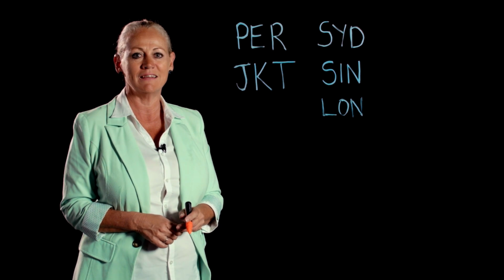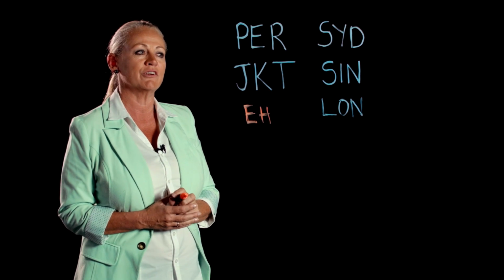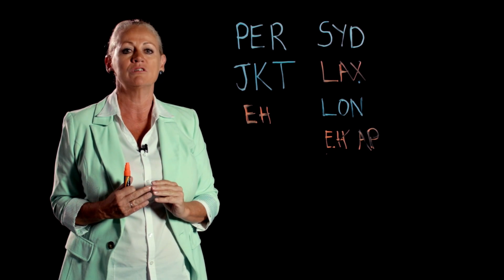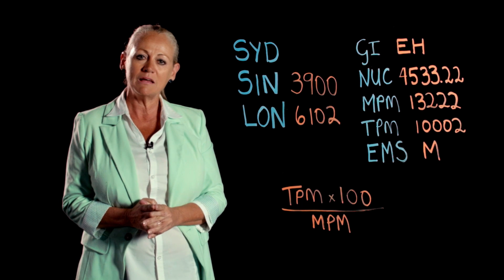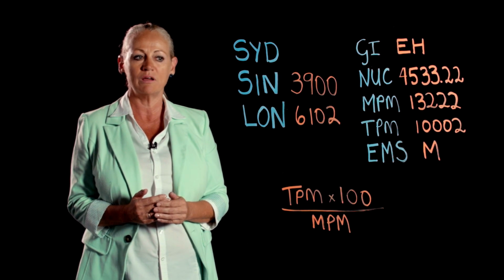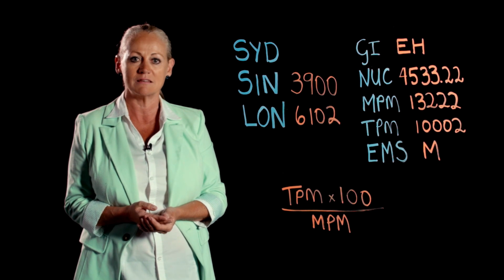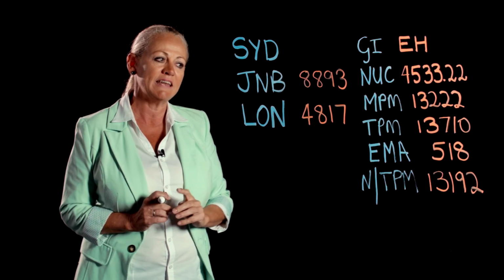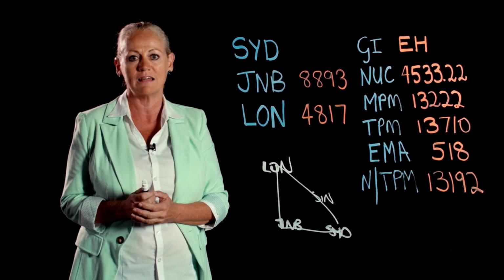How to calculate GI, TPM, MPM, EMS and EMA